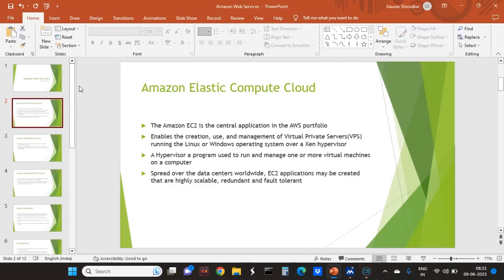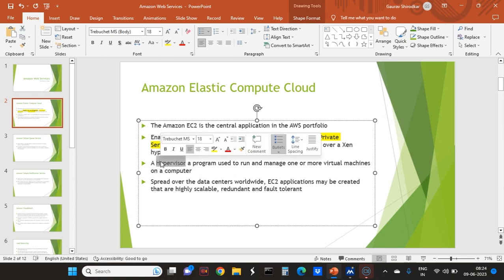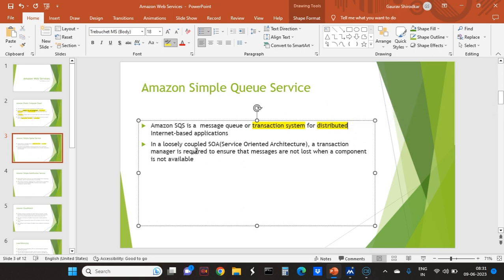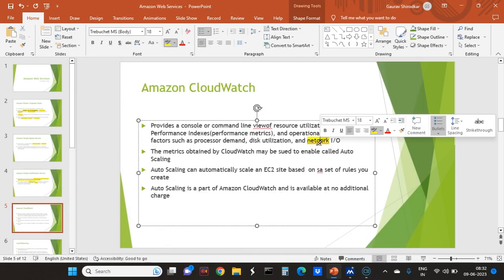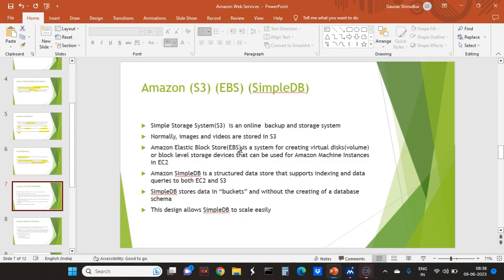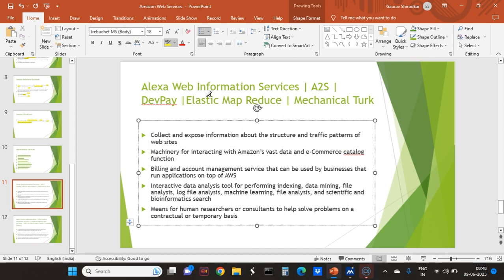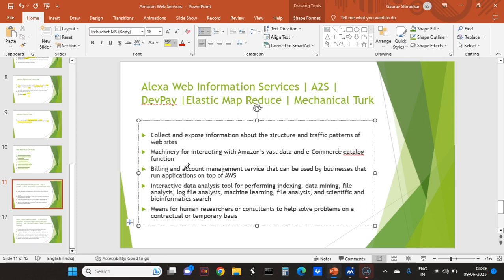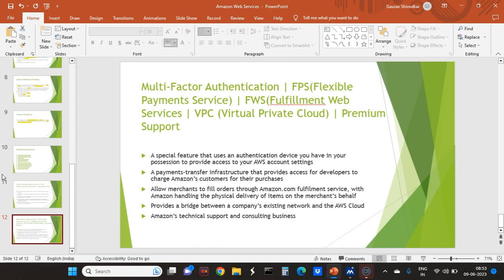Amazon Web Services (AWS) | Part1